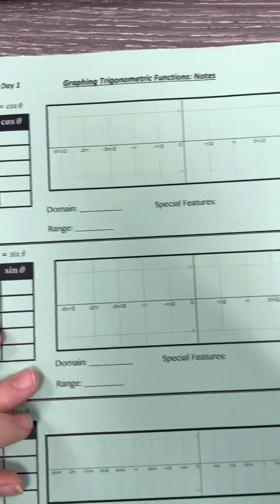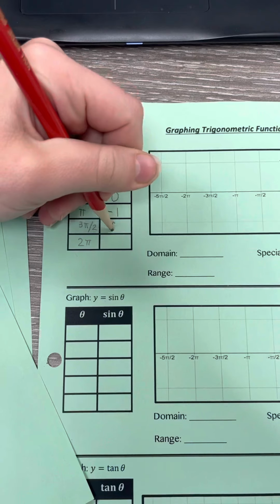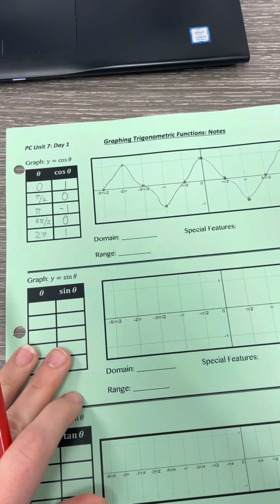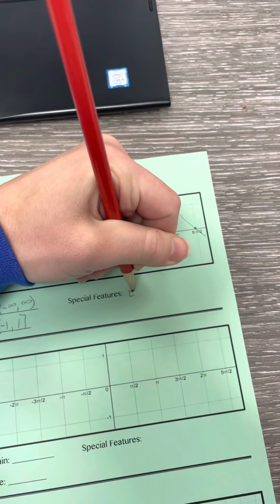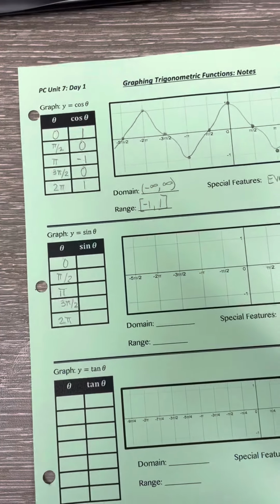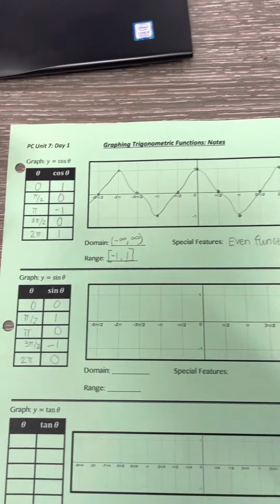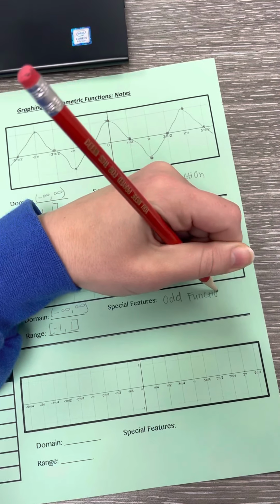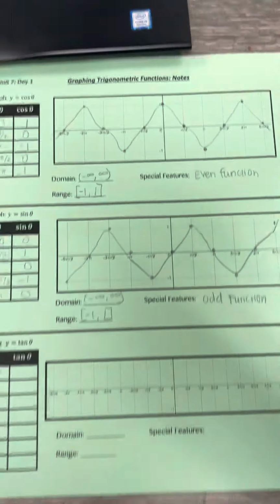7.1 Graphs Sin/Cos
Going over the graphs of sine and cosine